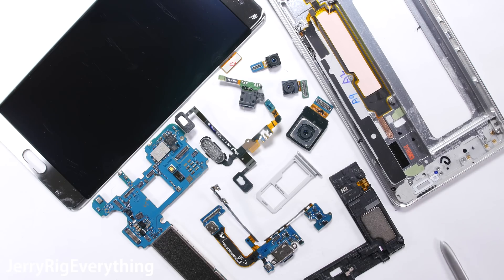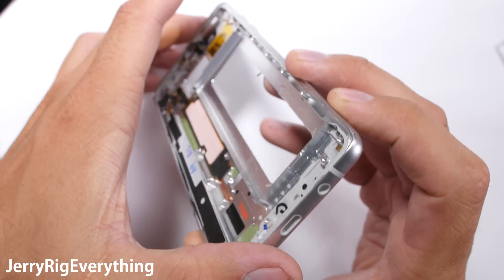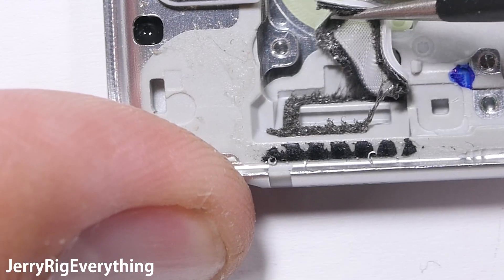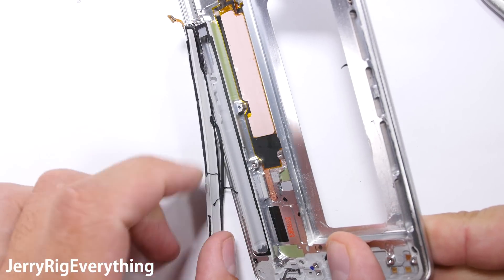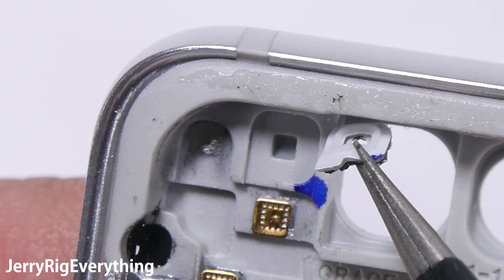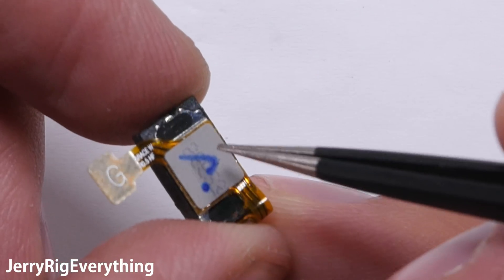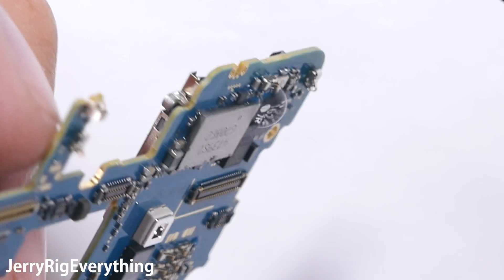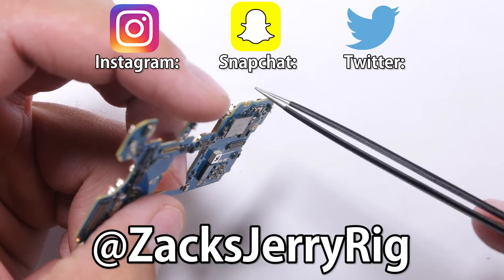What makes the Note 7 Waterproof? Ultimate Test!!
Samsung Galaxy Note 7 just recently was released.  The phone claims to be IP68 Water Resistant. What does that mean? Is the phone Water Proof? Can I swim or shower with my cell phone? This video will explain how the Note 7 received its water resistant rating. And what you can realistically expect from your cell phone.

What do you think? Do you think its safe to call the Galaxy Note 7 Water Proof? or is it better to play it safe?